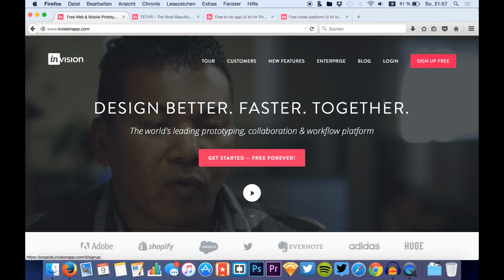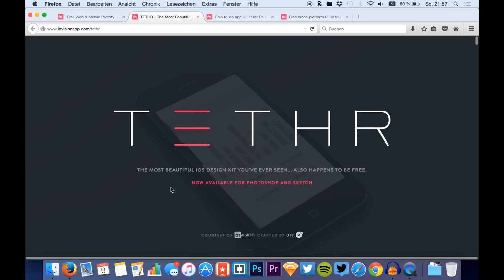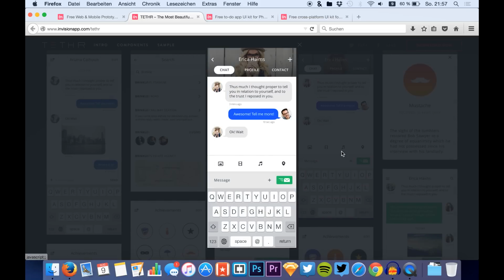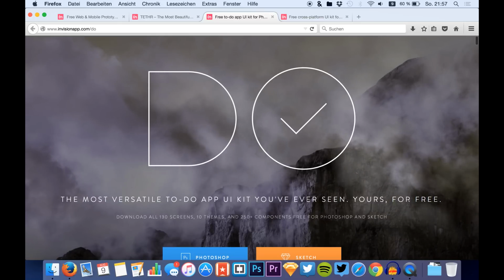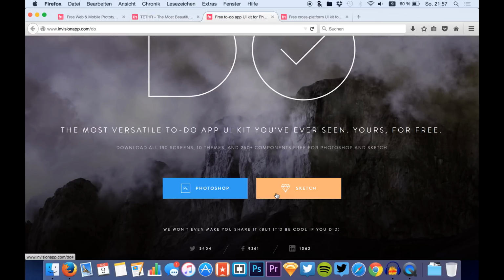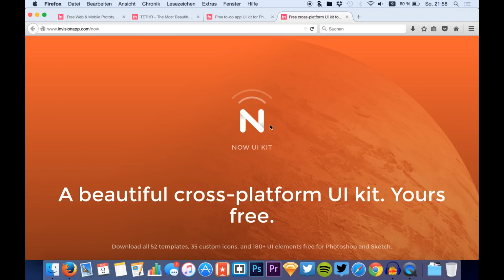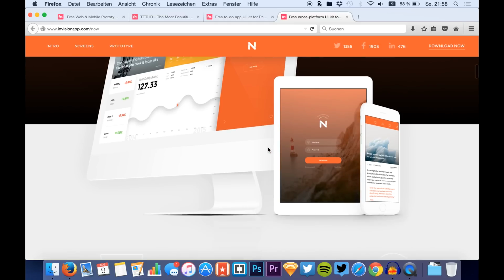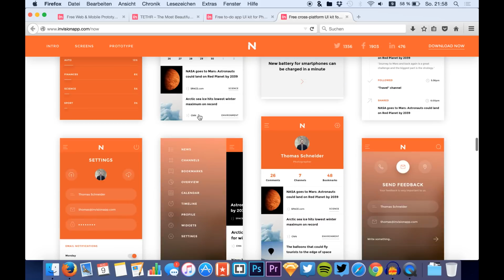The Best Free UI Kits for Sketch 3 • Sketch Resources